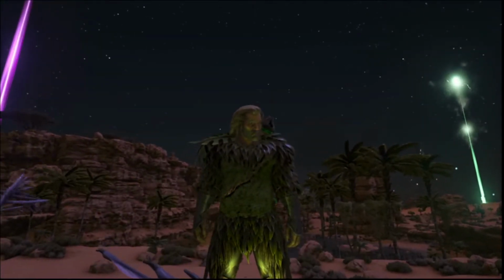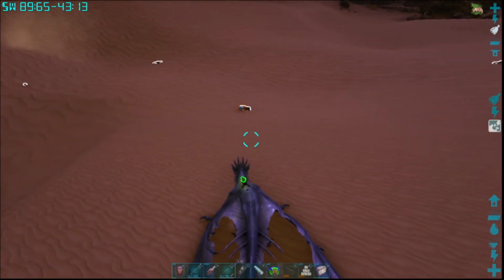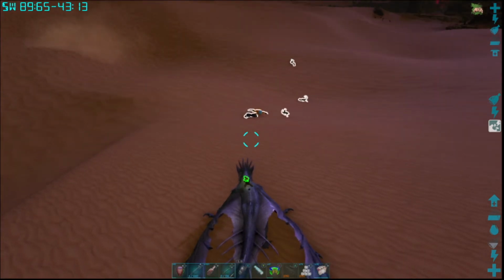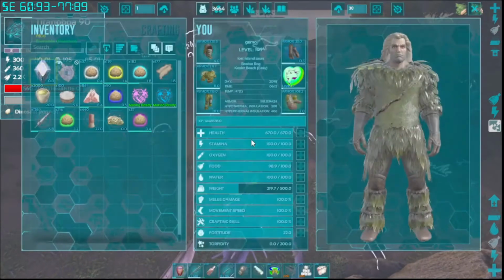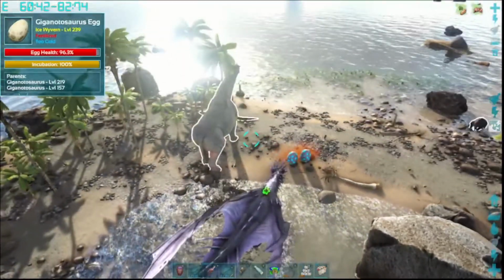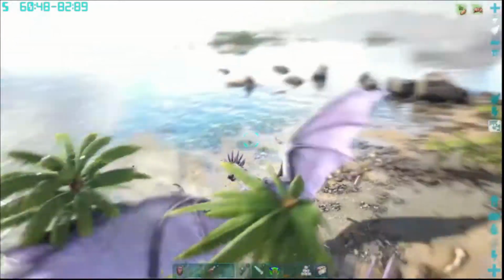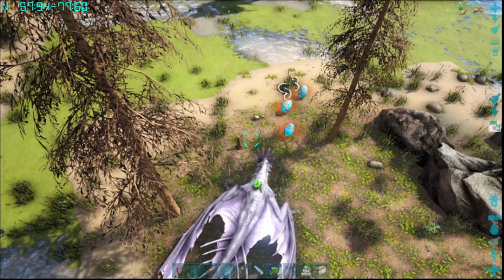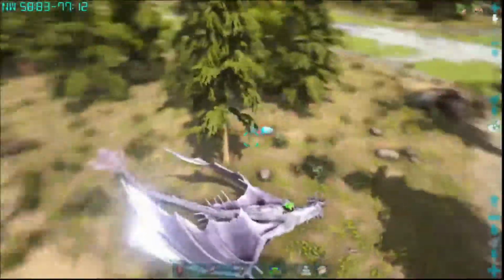Ark Lost Island taming a titanoboa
Well trying to I think there might be a glitch i have done this before